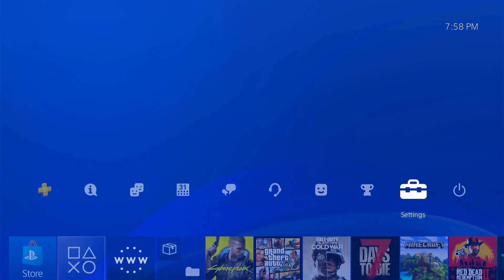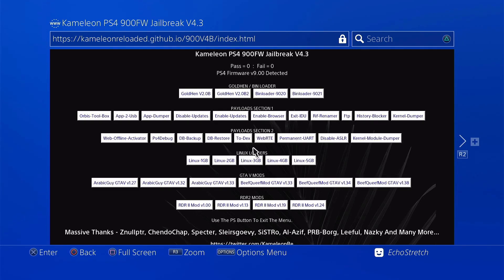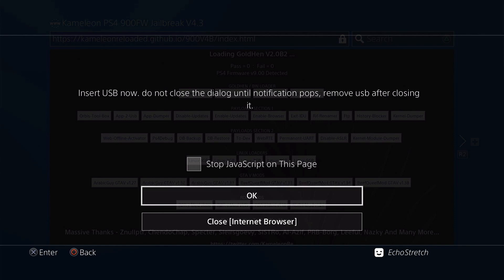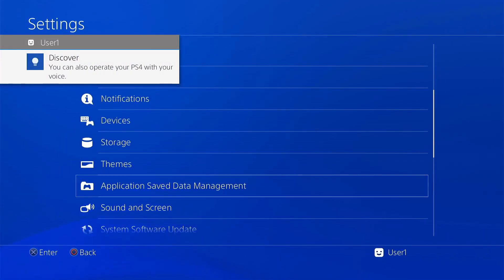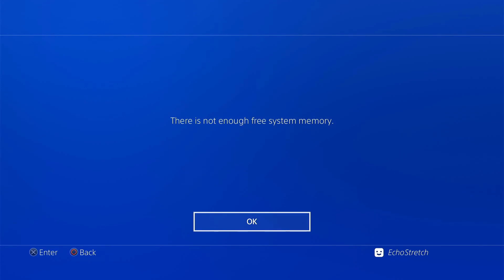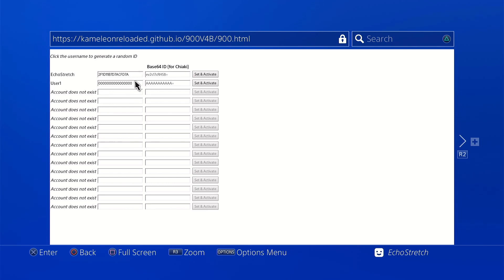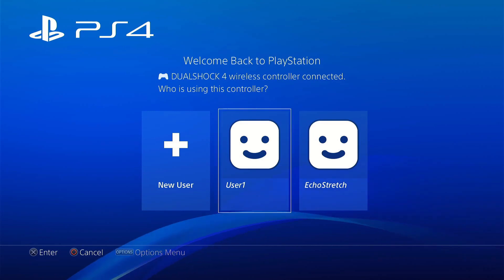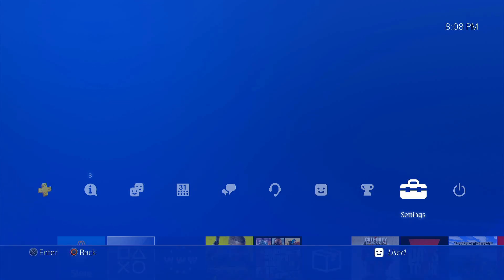How To Use PSN Offline Web Activator To Activate Your PS4 Account on the 9.00 Jailbreak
Host Used